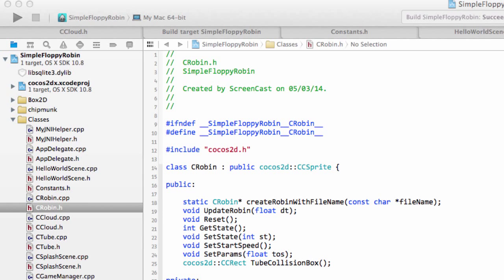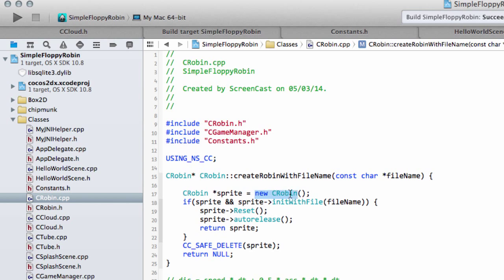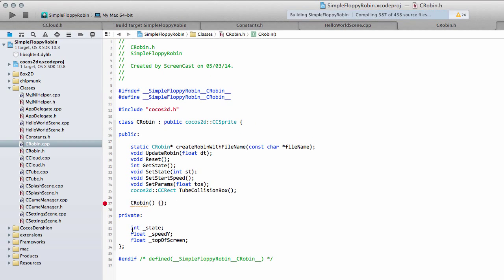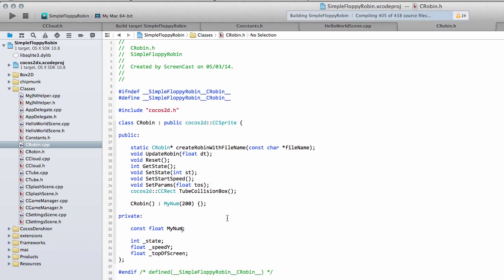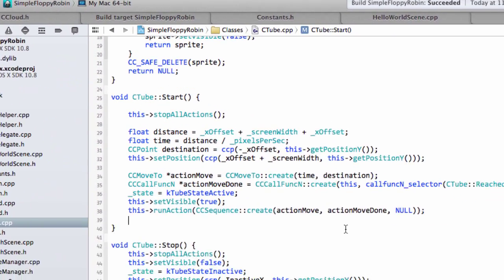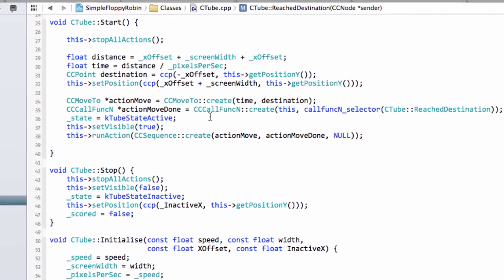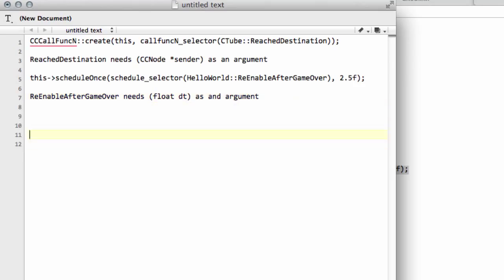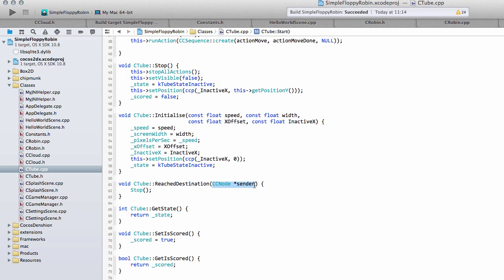Simple Flappy Robin In Cocos2dx #38 Visual Studio Compilation Issues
Just a quick run down of the things that will need changing in the code to compile in visual studio.

This video is a reference for you at any point during the project, if you have further problems let me know.

Summary:

- for schedule_selector the function being scheduled needs to have (float dt) as an argument.
- for CCCallFuncN the called function needs (CCNode *sender) as an argument
- for empty constructor issues (e.g CRobin() error) declare in the public part of the header a constructor e.g. CRobin() {};
- for const member declarations in class defintion e.g const float Speed = 300; you need to initialise it in the constructor e.g
const float Speed;
CRobin() : Speed(300) {};

Hope that all helps!! :)